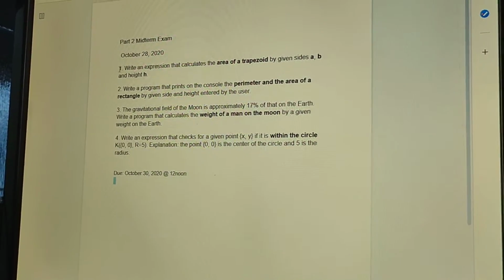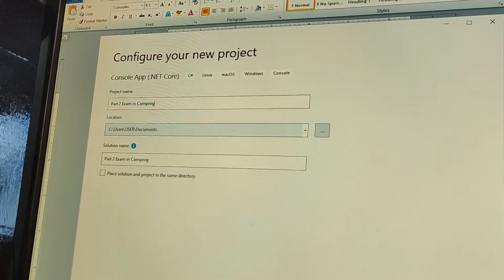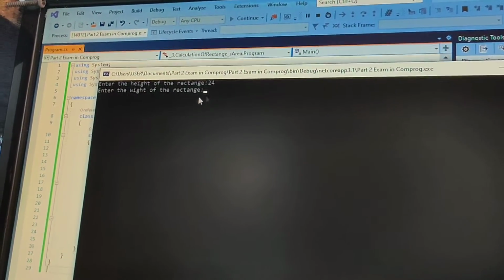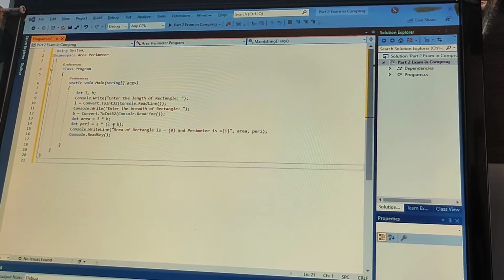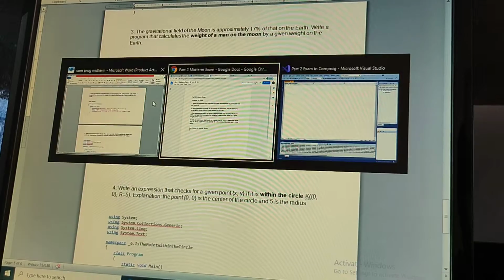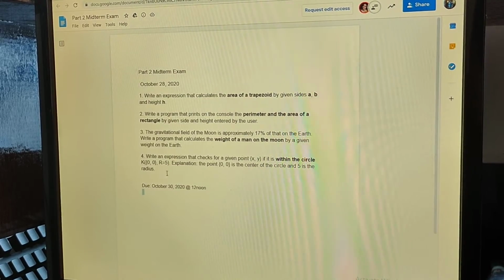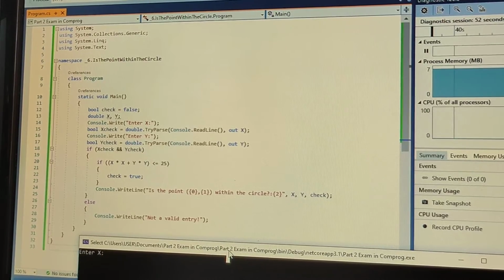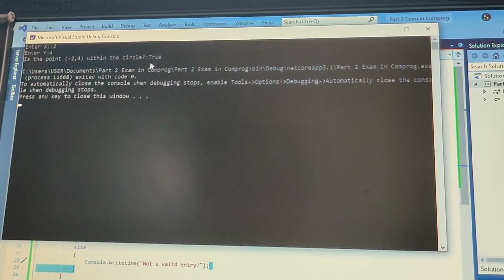October 28, 2020